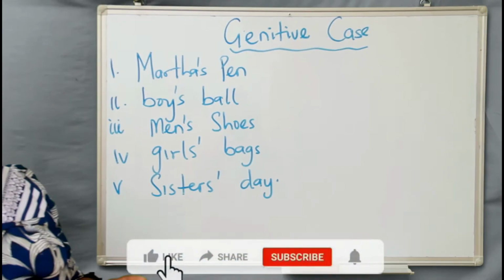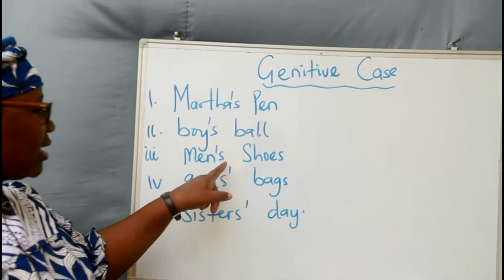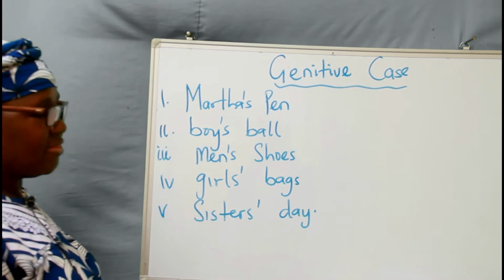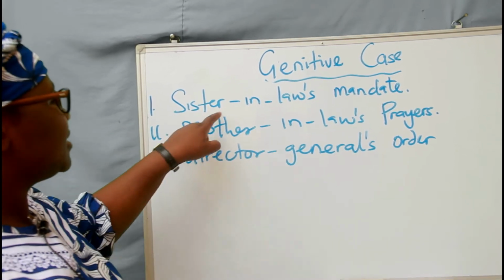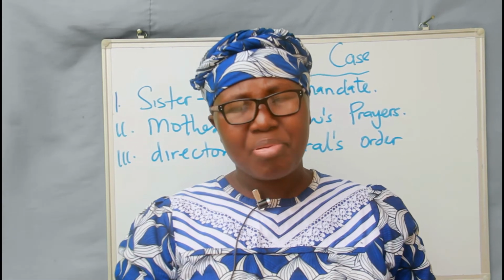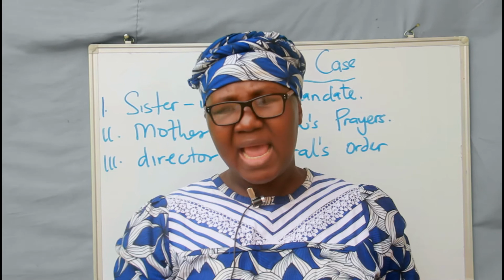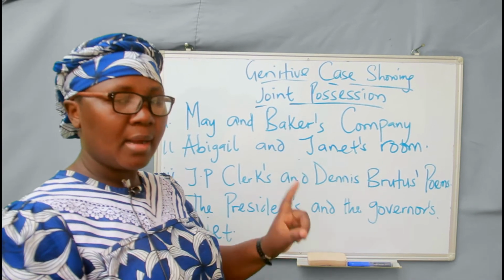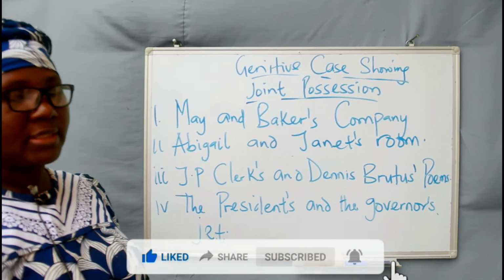Episode 21: GENITIVE CASE (Simplified English Grammar)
Genitive case is when a noun denotes possession, source of origin, manufacturer or authorship and association.

Watch our previous video where we taught on some important thing you won't want to miss